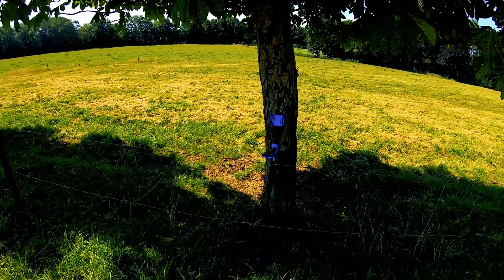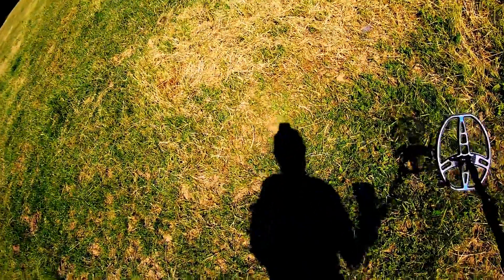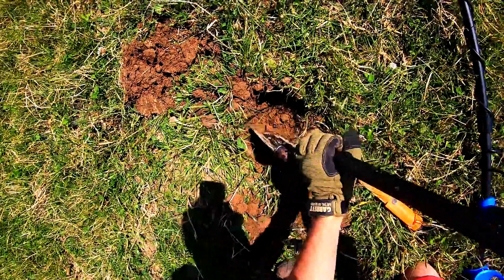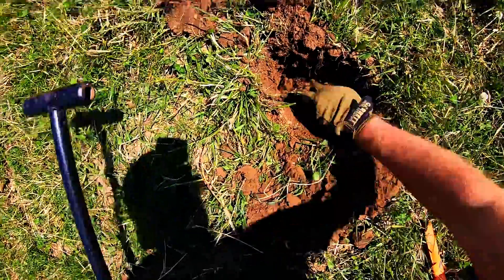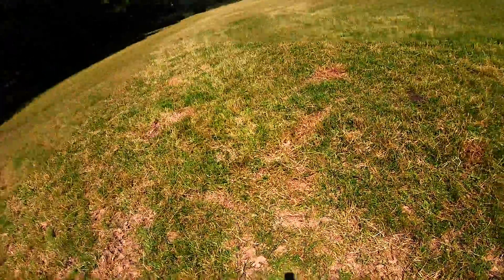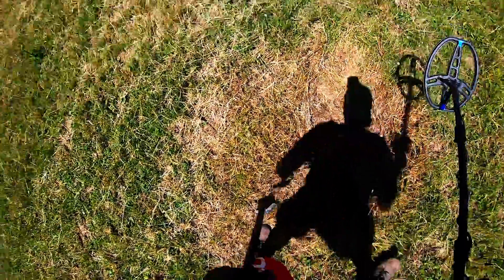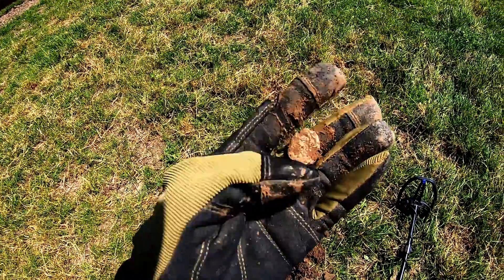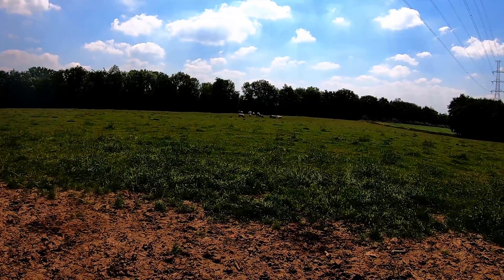Garrett vortex , Tests et réglage Sortie détection de métaux Belgique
▼▼▼Hey bienvenue sur ma chaîne ! J’espère que tu es abonné ?
▼▼▼Pour obtenir des infos sur l’APEX et Le Vortex , ses réglages et 5%▼▼▼
Découvrez la nouvelle gamme des détecteurs Garrett Vortex ! le VX5, le VX7 et le VX9
Une série de 3 détecteurs de métaux : Vortex VX5, Vortex VX7 et Vortex VX 9
Introduction :
La série Garrett Vortex comprend trois détecteurs de métaux : Vortex VX5, Vortex VX7 et Vortex VX9. Ces détecteurs de loisirs, proposés par Garrett Metal Detectors, intègrent des technologies innovantes appelées MD-MF dans un design repensé, avec une canne droite repliable et un repose-bras de nouvelle génération en plastique souple et robuste. Garrett démontre son écoute des utilisateurs en offrant une gamme innovante qui fait la différence et apporte de véritables avancées.

Une technologie de pointe: MD-MF
Les détecteurs de la série Vortex vous offrent la technologie Multi-Dimensional Multi-Freq, un flux multifréquence à plusieurs dimensions. Cette technologie améliore significativement la profondeur de détection, la réactivité et la quantité d'informations sur votre cible. Vous bénéficiez de plusieurs échelles d'indice de conductivité affichées simultanément sur l'écran de votre détecteur (sur le Vortex VX7 et le Vortex VX9), ce qui vous permet d'identifier plus facilement les bonnes cibles, les objets ferreux comme les clous, et les objets en forme de monnaie ou difficiles à identifier.

Le premier détecteur de métaux qui peut recevoir une mise à niveau logiciel !
Garrett a prouvé depuis de nombreuses années que sa volonté est de proposer des produits de qualité conçus pour durer dans le temps et que vous pourrez garder longtemps. La disponibilité de certains de ces modèles plus anciens comme le GTI-2500, l'ACE 250 et le Garrett AT PRO en sont de bons exemples. Ici, c'est dans cette optique de toujours offrir des produits durables que Garrett vient d'introduire le tout premier détecteur au monde qui peut recevoir une mise à niveau de son logiciel interne.
Cela signifie qu'il est possible pour un modèle VX5 de recevoir une mise à niveau pour devenir un VX 7 ou un VX9. De même, il sera possible de transformer votre VX7 en VX9 en procédant à l'achat d'une mise à niveau.
Cette approche est tout simplement révolutionnaire et permettra à des milliers d'utilisateurs de débuter avec un VX5 pour ensuite effectuer une mise à niveau vers un modèle plus complet permettant plus de possibilités

Les avantages de cette approche sont nombreux :

Vous pouvez débuter avec un produit d'entrée de gamme sans peur d'être limité (le VX5)

Vous pouvez acheter un détecteur avec un budget limité et par la suite, venir compléter avec une mise à niveau

Vous ne devrez pas vendre en occasion votre détecteur si l'envie de vous équiper d'un modèle plus complet se fait ressentir.

Caractéristiques Principales de la série Garrett Vortex :Nouvelle Technologie MD-MF : Introduction d'une nouvelle technologie de détection par Garrett.
 Nouveau Design et Couleur : Le Garrett Vortex est de couleur bleue avec un design épuré et léger, optimisé pour le confort et la performance.
 3 Modèles Disponibles :
 Vortex VX5
Fréquences : 13 kHz et Multi-fréquences
Modes de Recherche : Zero Discrimination, Standard, US Coins, Custom
Poids : 1,38 kg
Étanchéité : Jusqu'à 5 mètres
Évolutif : Vous pouvez acheter une mise à niveau pour le transformer en VX7 ou VX9
 Vortex VX7
 Fréquences : 5 kHz, 13 kHz, Multi-fréquences, Multi-Salt
Modes de Recherche : Zero Discrimination, Standard, US Coins, Beach, Custom
Poids : 1,38 kg
Z-Lynk : Compatible avec casque MS-3 et Pro Pointer AT Z-Lynk
Évolutif : Vous pouvez acheter une mise à niveau pour le transformer en VX9
 Vortex VX9
Fréquences : 5 kHz, 9 kHz, 13 kHz, 18 kHz, 25 kHz, Multi-fréquences, Multi-Salt
Modes de Recherche : Zero Discrimination, Standard, US Coins, Beach, Custom, Fast Mode, Thin Coins Mode
Poids : 1,38 kg
 Pourquoi Précommander le Garrett Vortex MD-MF ?
 Exclusivité : Réservez votre détecteur dès maintenant pour être parmi les premiers à l'utiliser.
Garantie de Disponibilité : Soyez en tête de liste pour recevoir votre Garrett Vortex dès réception en boutique.
Offre Limitée : Profitez d'une précommande avec un acompte de 50% du prix final selon le modèle choisi.
Comment ça Marche ?Réservez Votre Détecteur : Ajoutez le Garrett Vortex MD-MF VX5/VX7 ou VX9 à votre panier et finalisez votre précommande.
 Restez Informé : Recevez les dernières informations par émail (livraison, mise à jour, mise à niveau)
 Passez en Priorité ! Finalisez votre achat et recevez votre détecteur dès sa réception dans notre magasin.